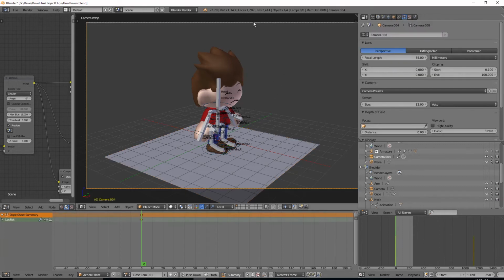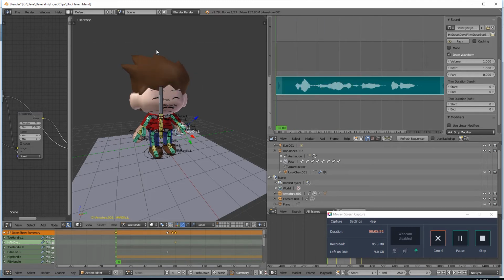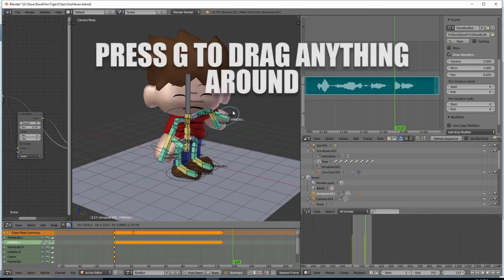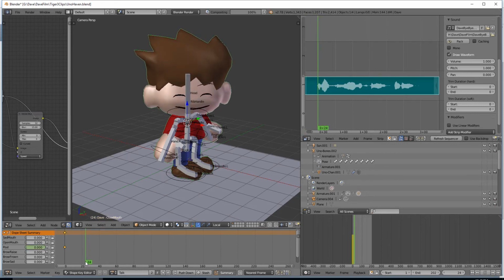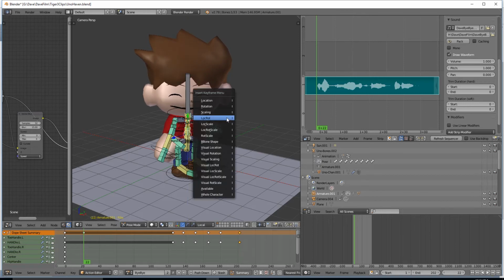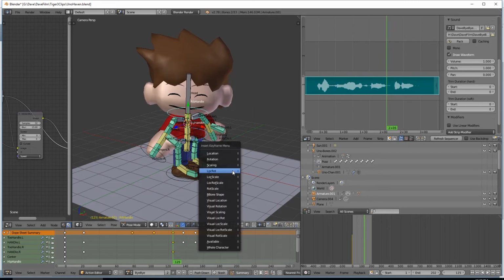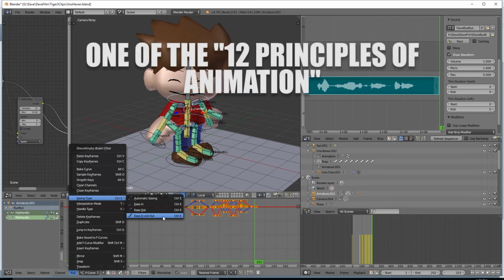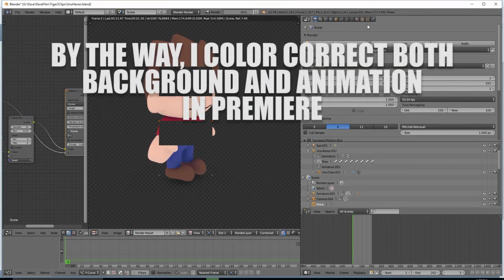Blender Tutorial: Quick Animation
This is basically how I animate in Blender quickly, like for Tiger Masked reviews. Also covers some armature setup, post production, etc.